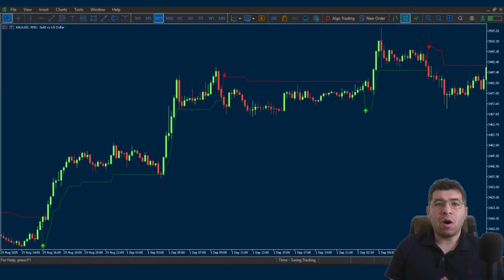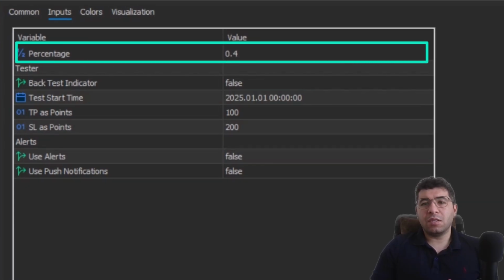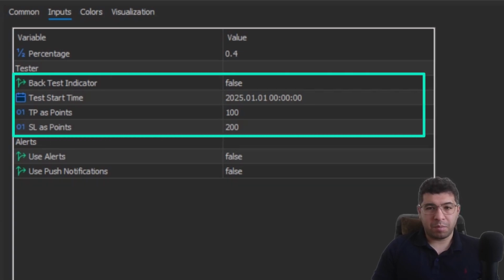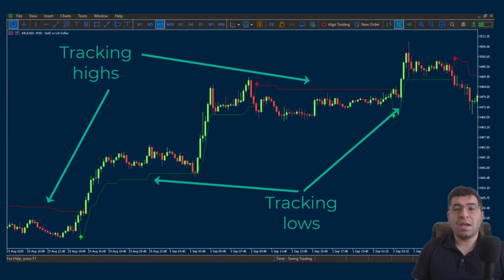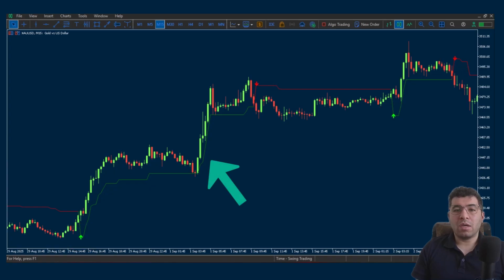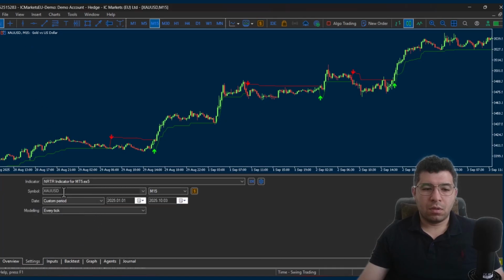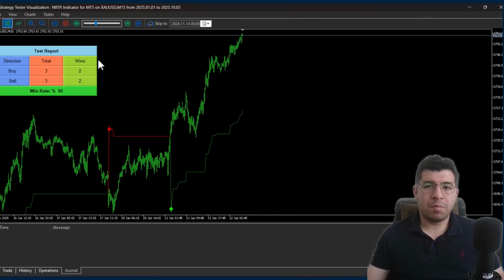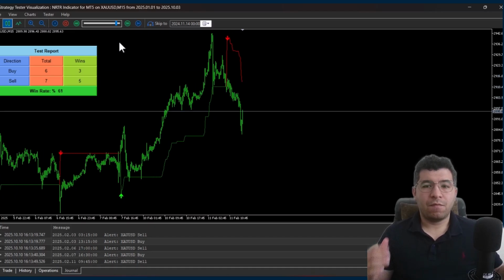NRTR Indicator for MT5 | Dynamic Trend Reversal Tool | Boost your trades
The NRTR Indicator (Nick Rypock Trailing Reverse) is one of the most powerful tools for identifying trend reversals and dynamic support and resistance levels in the market.
In this video, we’ll explain how the NRTR works, how to use it effectively in your Forex, Crypto, and Stock trading, and how to combine it with your own strategies to boost your win rate.

sections:
00:00 Introduction
00:50 Setting
01:53 How this indicator works
02:40 Back-test
03:44  Our Products
04:30 Outro

Whether you’re a beginner or an experienced trader, this indicator can help you:
✅ Detect early trend reversals
✅ Avoid false entries
✅ Improve your trade timing
✅ Build stronger trading strategies

Stay until the end of the video to see live chart examples and learn how to use NRTR for scalping, day trading, and swing trading.

📊 Platform: MetaTrader 5 (MT5)
⚙️ Type: Custom Technical Indicator
💡 Markets: Forex, Crypto, Stocks, Commodities, Indices